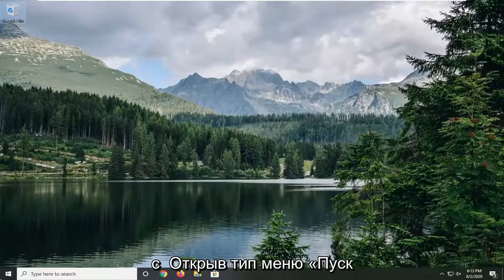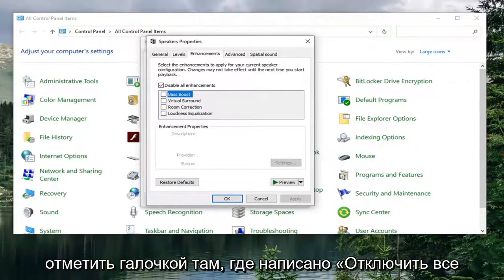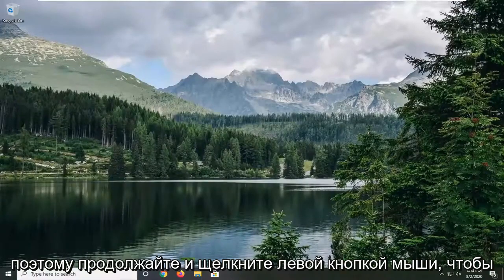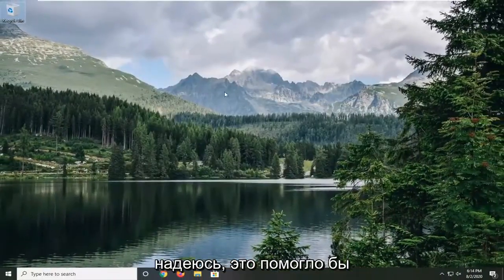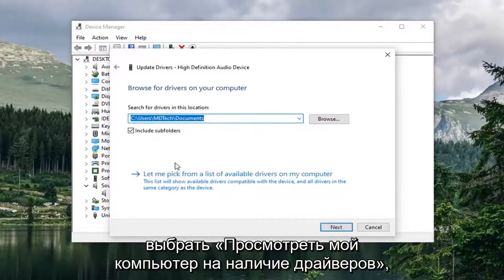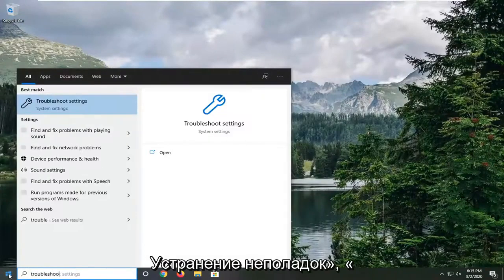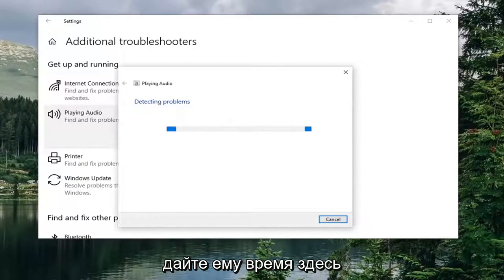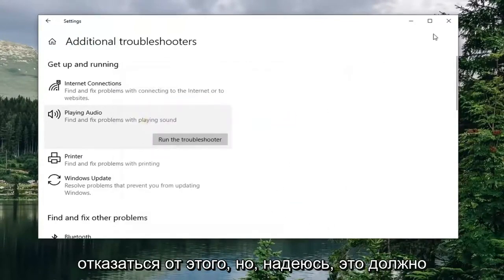Исправить автоматическое уменьшение или увеличение громкости в Windows 10/11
Как исправить автоматическое увеличение и уменьшение громкости в Windows 10 и Windows 11 [Учебник]

Некоторые пользователи сообщают, что их громкость автоматически увеличивается или уменьшается с течением времени без какой-либо ручной настройки. Некоторые затронутые пользователи сообщают, что проблема возникает только в том случае, если у них есть более одного окна/вкладки, воспроизводящей звук. Другие пользователи сообщают, что громкость случайным образом подскакивает до 100% без видимого триггера. В большинстве случаев значения микшера громкости не меняются, даже если громкость звука явно изменилась. Подтверждено, что подавляющее большинство отчетов возникает в Windows 10.

Вы сталкивались с этой проблемой, когда громкость вашего ПК автоматически увеличивалась / уменьшалась в Windows 10 до тех пор, пока он не отключился? Что ж, это ошибка, которая беспокоит многих пользователей в последнее время. Многие пользователи сообщают, что всякий раз, когда они слушают музыку или у них открыто более одной вкладки/окна, воспроизводящего звук, громкость регулируется автоматически, без какого-либо ручного вмешательства. Он также может автоматически увеличиваться до 100%.

Что вызывает проблему с «автоматической регулировкой громкости» в Windows 10?
Мы исследовали эту конкретную проблему, просмотрев различные пользовательские отчеты и стратегии исправления, которые были успешно использованы для решения этой проблемы. Основываясь на наших исследованиях, известно несколько распространенных причин, вызывающих такое странное поведение в Windows 10:

Причиной этого являются звуковые эффекты или немедленный режим — аудиодрайверы Realtek включают несколько функций, которые могут вызывать такое поведение. Большую часть времени. Realtek Immediate Mode и несколько других звуковых эффектов могут в некоторой степени вызывать автоматическую регулировку громкости. Несколько пользователей в подобных ситуациях сообщили, что проблема была устранена после отключения дополнительных звуковых эффектов.

Хотя проблемы со звуком очень распространены в системах, большинство из них обычно имеют более низкий, чем ожидалось, звук или искажения звука. Другая известная проблема возникает при использовании медиаплееров VLC, когда пользователи пытаются увеличить громкость выше 100%, что портит динамики.

Проблема вызвана функцией связи Windows. Есть одна функция Windows, которая в конечном итоге создает эту конкретную проблему для многих пользователей. В этом случае изменение поведения по умолчанию на «Ничего не делать» решит проблему.

Проблема вызывает звуковой драйвер Windows. Как сообщают многие пользователи, драйвер Realtek по умолчанию будет обновляться с течением времени, что в конечном итоге приведет к возникновению этой конкретной проблемы на некоторых машинах. Если этот сценарий применим, загрузка универсального драйвера Windows должна решить проблему.

Dolby Digital Plus регулирует громкость — Dolby Digital Plus является одним из немногих сторонних аудиодрайверов, которые, как известно, вызывают эту проблему. Это происходит из-за аудиофункции под названием Volume Leveler. К сожалению, его отключение по-прежнему сохранит то же поведение, поэтому вам нужно полностью отключить Dolby Digital Plus, чтобы решить проблему.

Физический триггер снижает / увеличивает громкость. Застрявшие клавиши громкости на клавиатуре или работающий USB-ключ мыши — все это потенциальные причины, которые могут привести к этой конкретной проблеме. В этом случае отключение подключенных устройств или отсоединение застрявших клавиш решит проблему.

Если вы ищете способы предотвратить автоматическую настройку громкости Windows, это руководство предоставит вам несколько шагов по устранению неполадок. Ниже вы найдете набор методов, которые другие пользователи в аналогичной ситуации успешно использовали для предотвращения такого поведения.